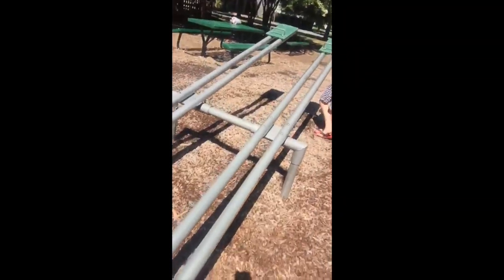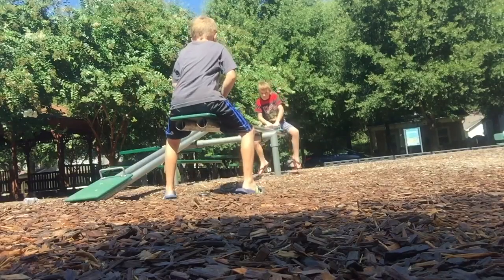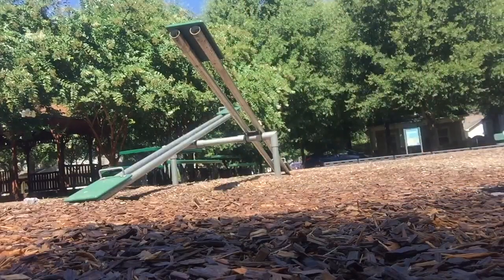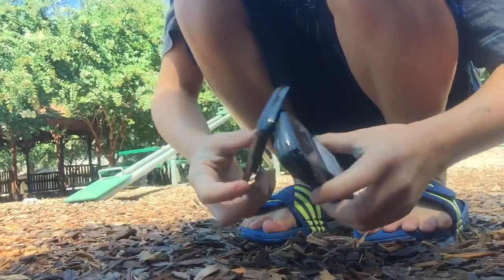TRYING TO SHATTER FLIP PHONE!( SLAMMED ON CONCRETE )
This video is about TRYING TO SHATTER FLIP PHONE!( SLAMMED ON CONCRETE )